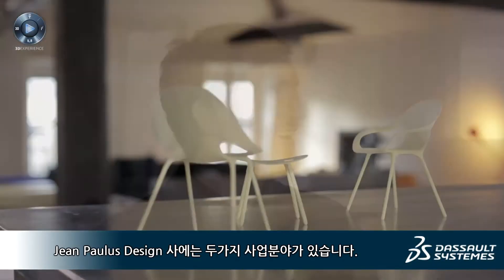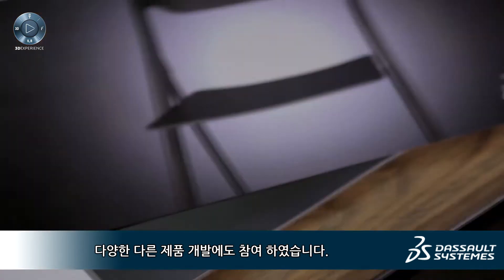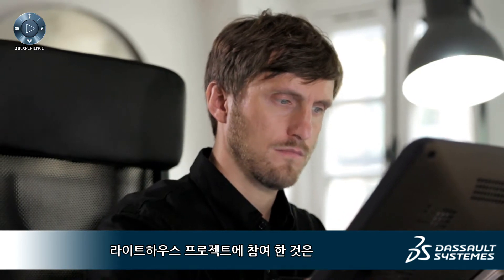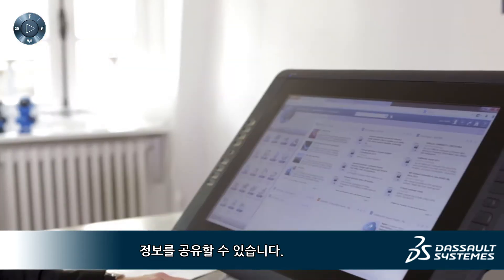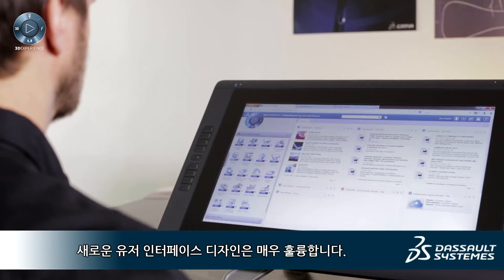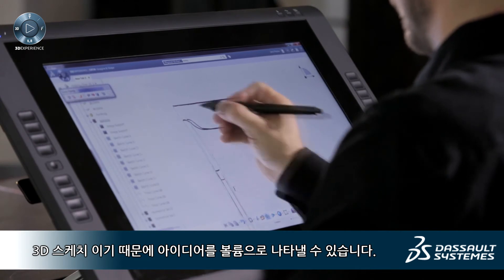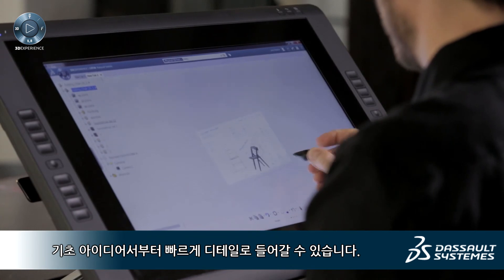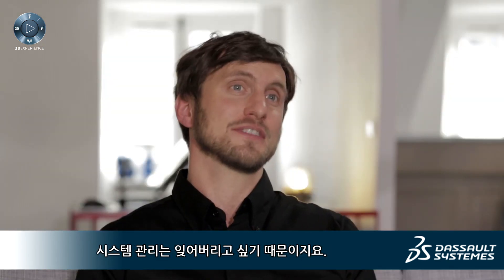Jens Paulus Design, 스타일링 디자인을 위한 CATIA on the cloud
창의력 향상 및 의사 결정 워크플로우의 가속화를 통한 디자인 혁신, Jens Paulus Design의 사례를 통해 확인하세요.